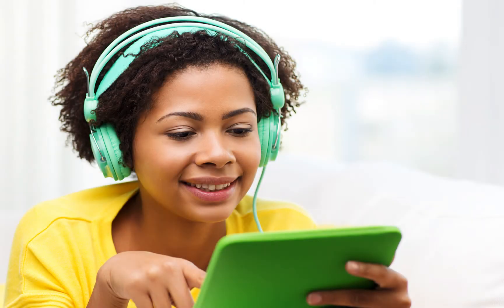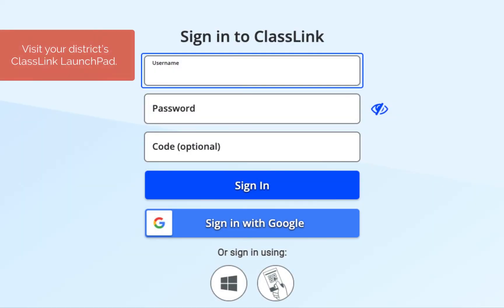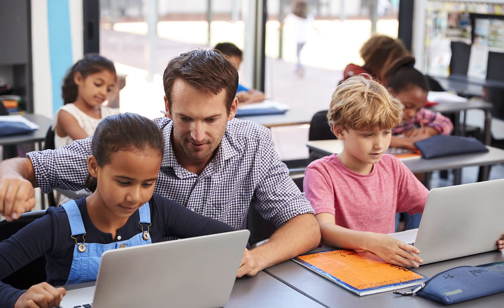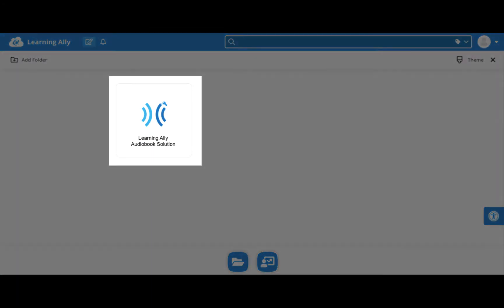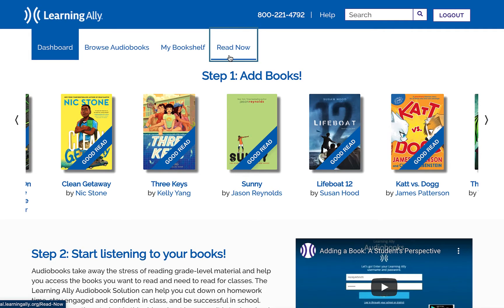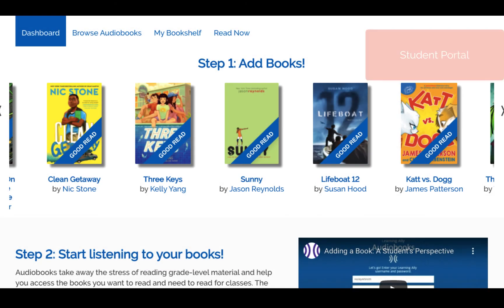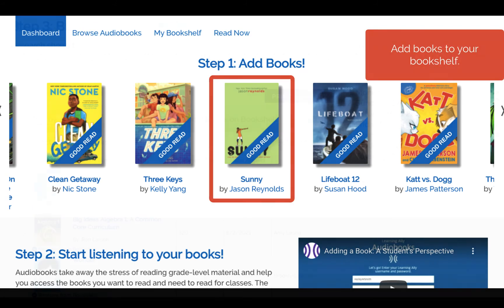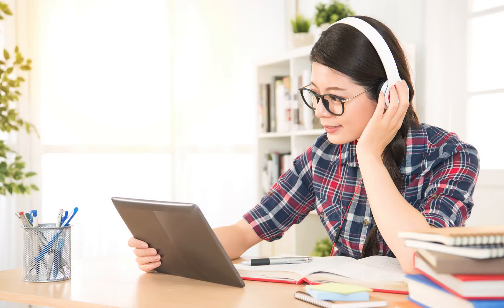Student: Log in Through the ClassLink LaunchPad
This instructional video explains how students can access the Learning Ally Audiobook Solution through the ClassLink LaunchPad.